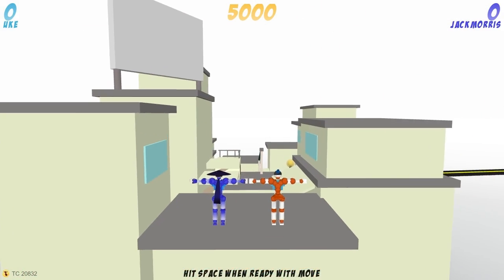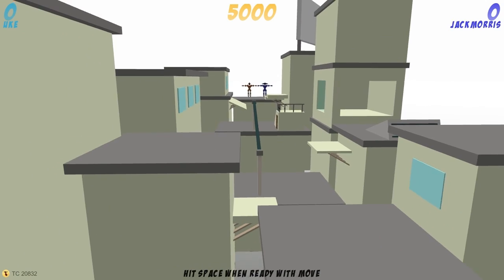Toribash Replay Challenge - Episode 26: Rooftop Race Challenge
Support the artist who created our outro song:

Artist: Chase Me
Song: When Silence Breaks